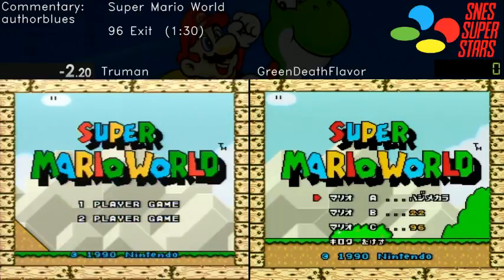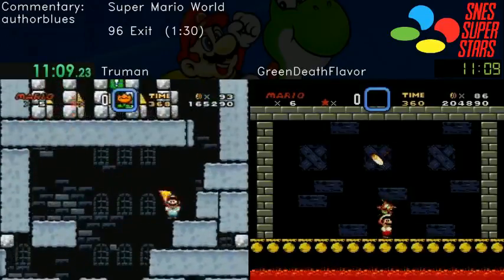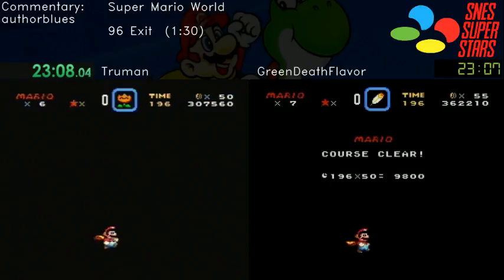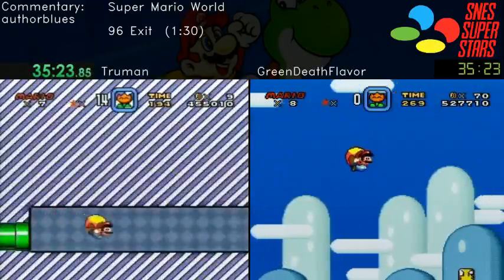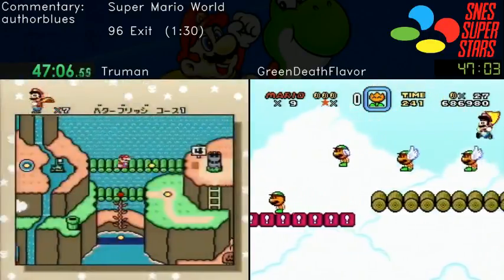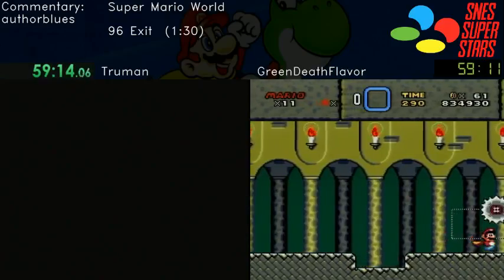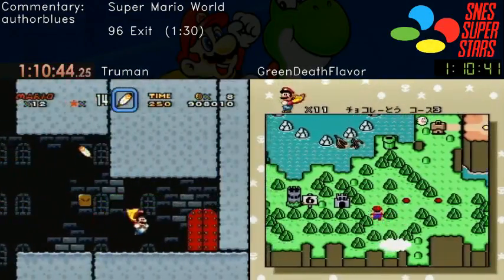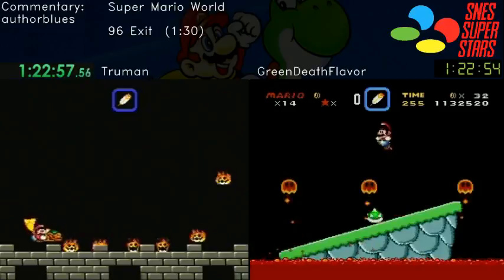SNES Super Stars [061] Super Mario World (96 Exit Race) by Truman, GreenDeathFlavor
Game 61 of the SNES Super Stars Marathon!